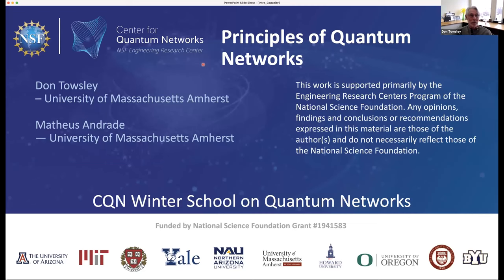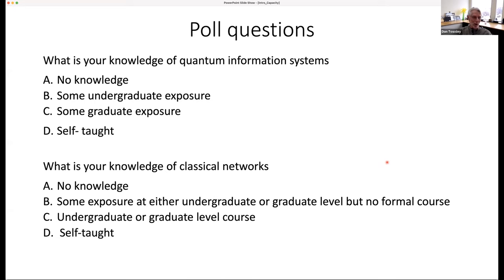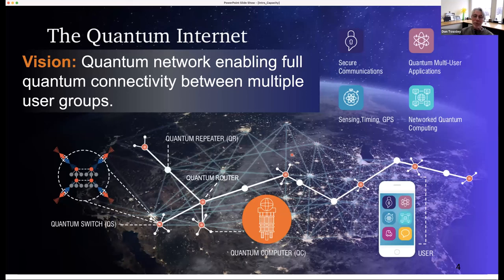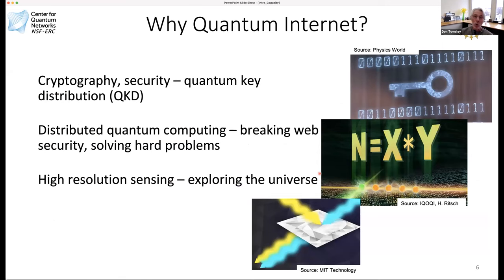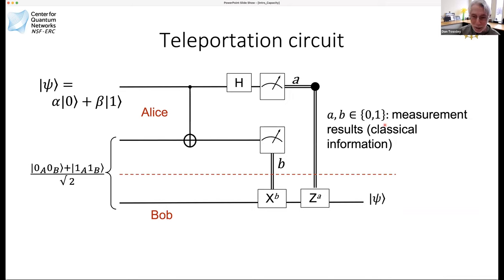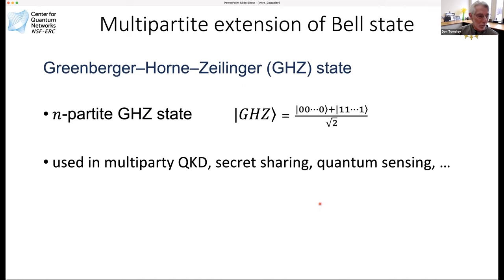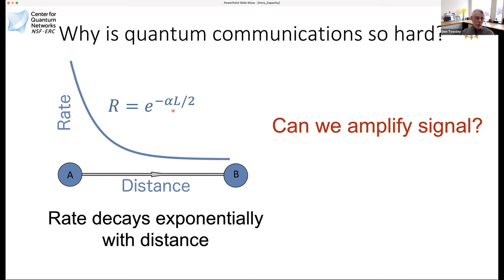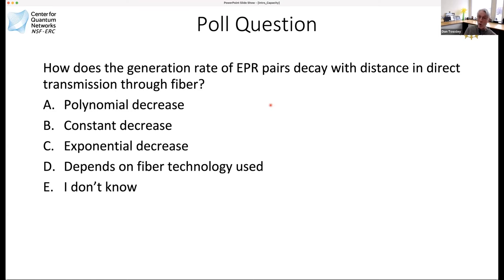Course 4: How to build a quantum network/ Theory perspective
Instructors:  Don Towsley and Matheus Guedes de Andrade

Course Summary: This course offered at the 2 level, aims to cover the following topics: quantum network architecture, quantum networks and classical networks – similarities and differences, resource allocation in quantum networks, and quantum network management and network tomography.